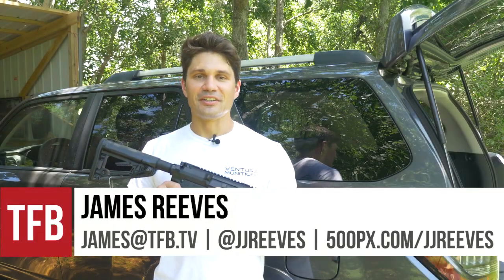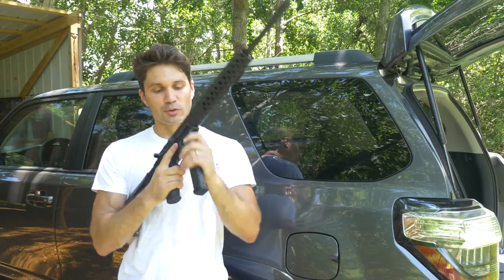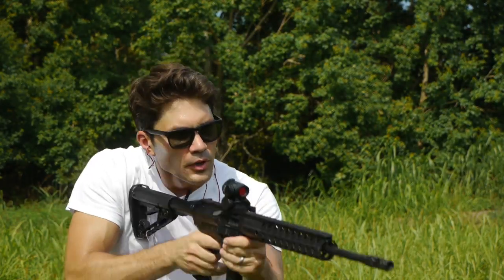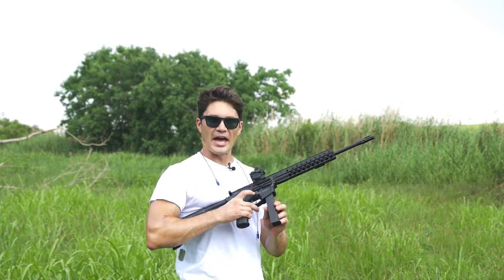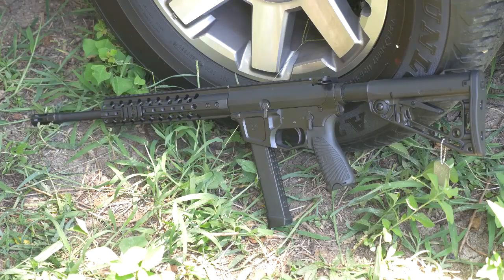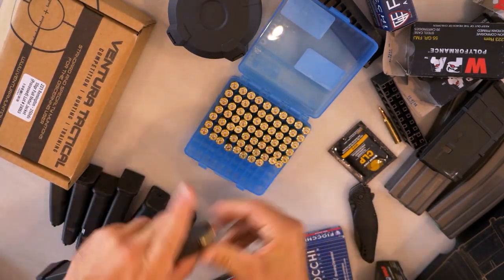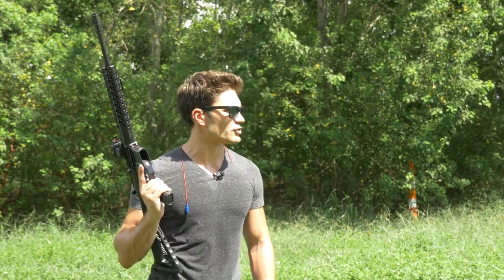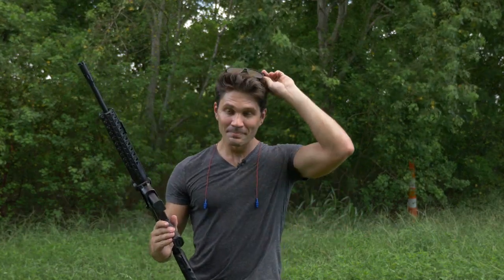$2,000 Bummer: The Wilson Combat AR9-G 9mm Carbine Review